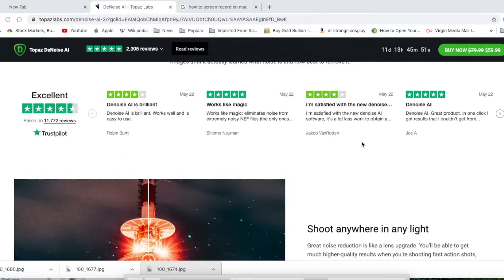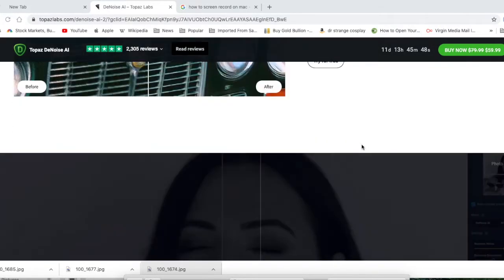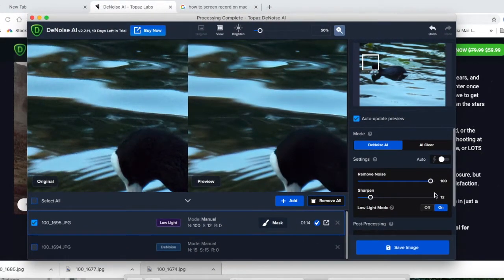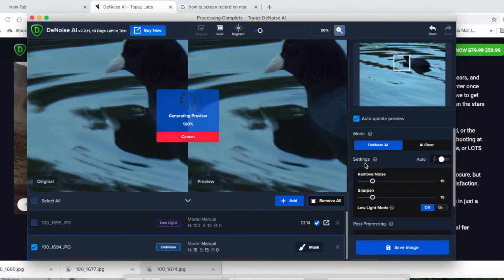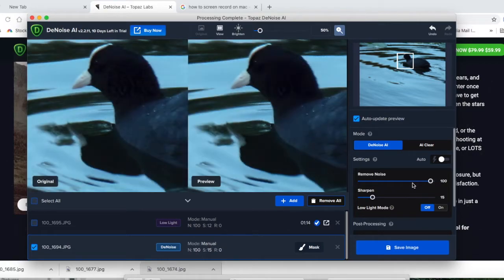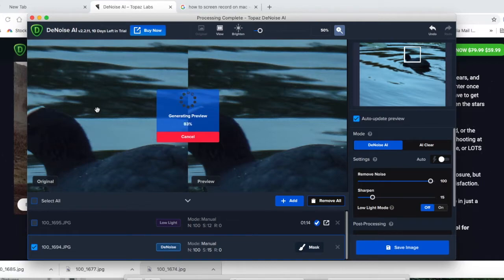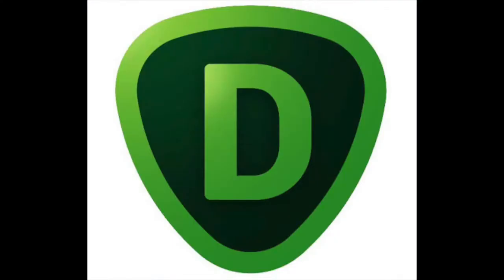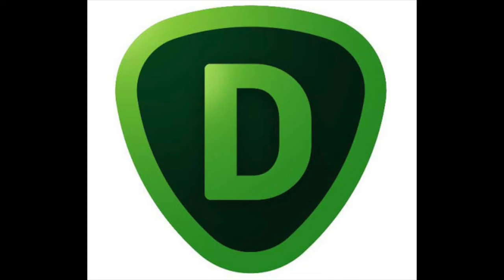topaz denoise AI review